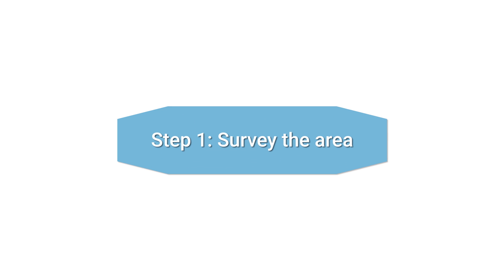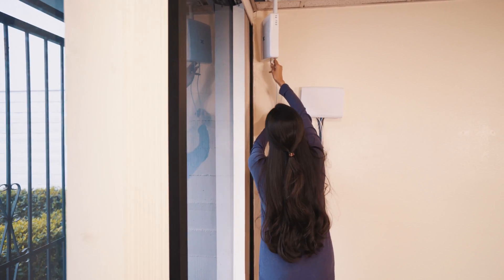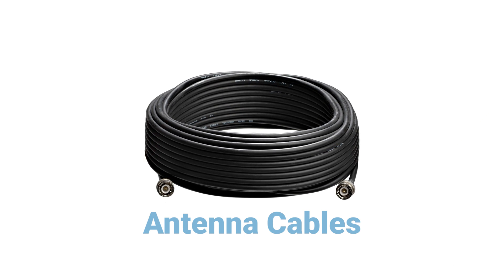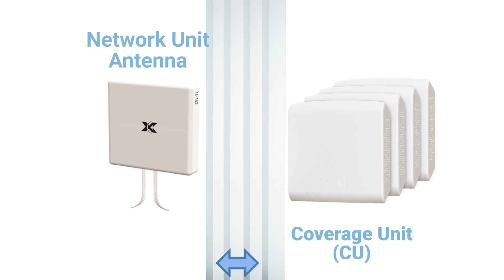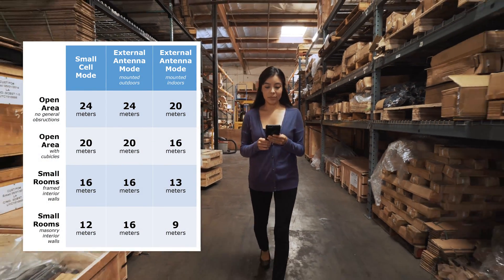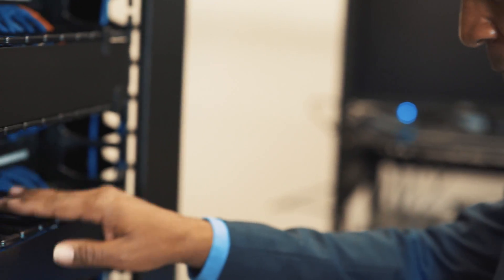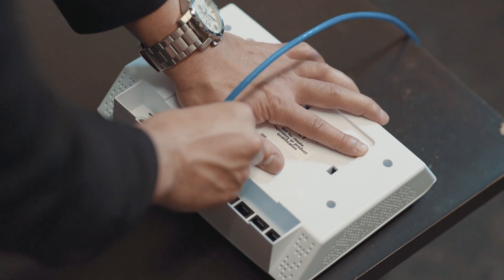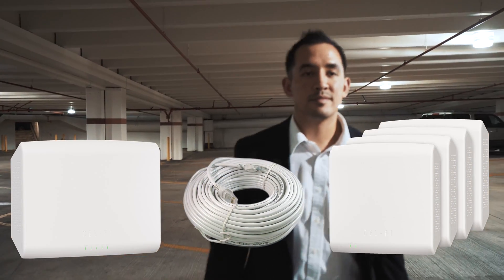Cel-Fi QUATRA: Planning with an External Antenna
Planning the installation for your QUATRA system with an External Antenna